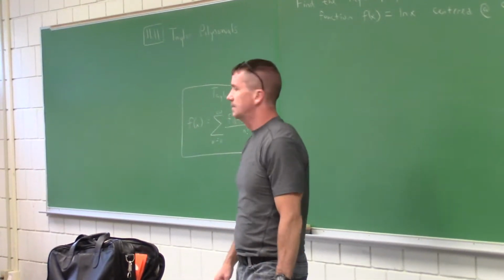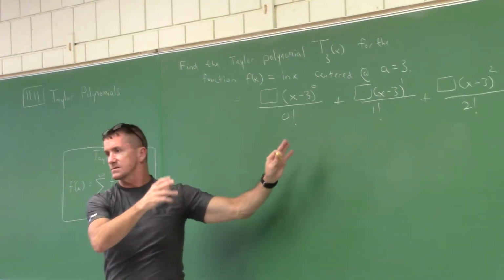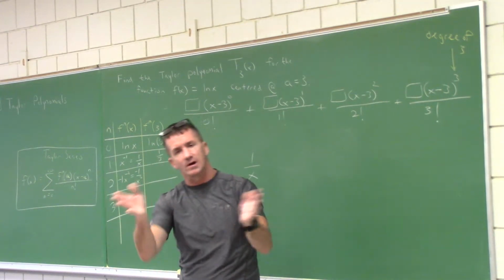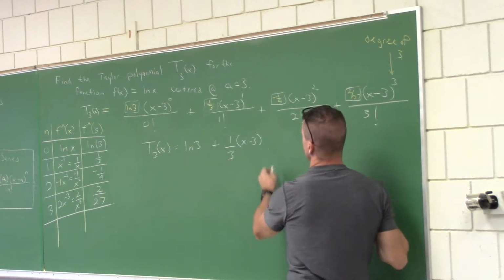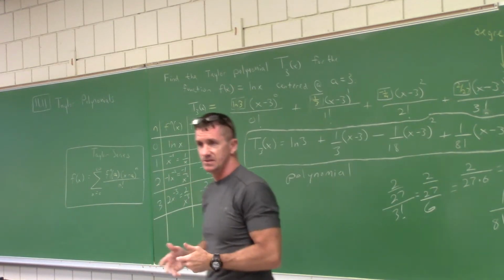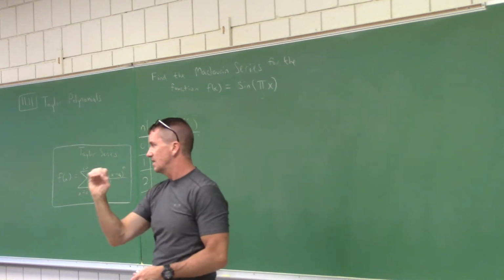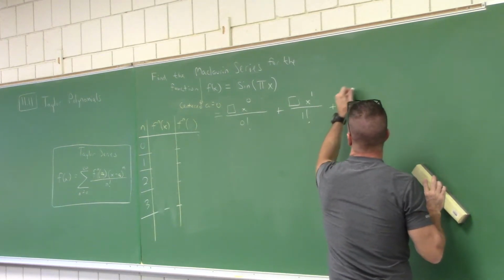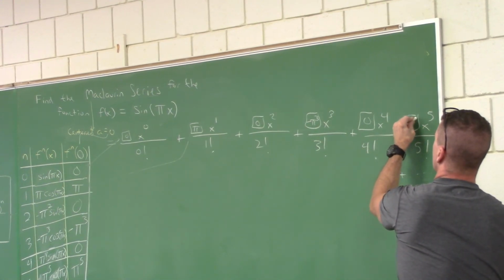Lec# 19 Pt.1 Calc 2 MVI 0064